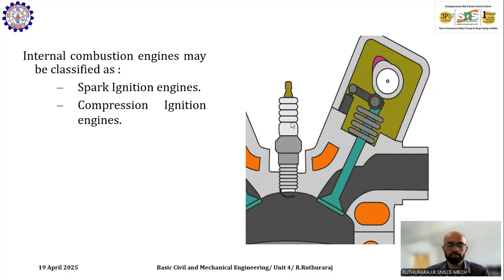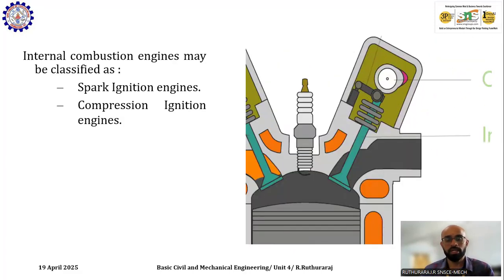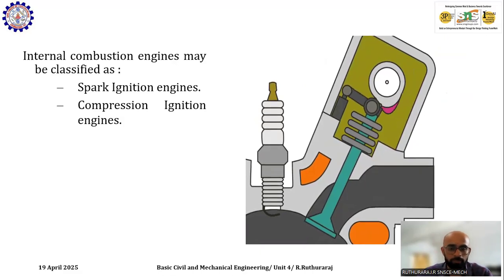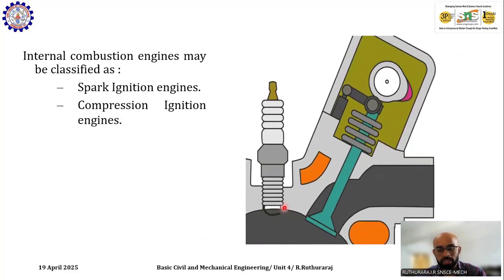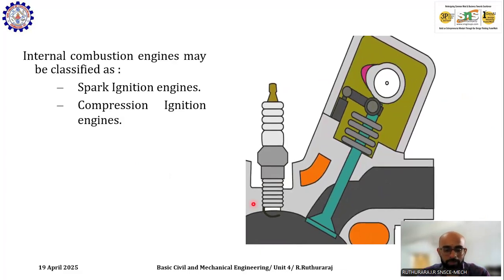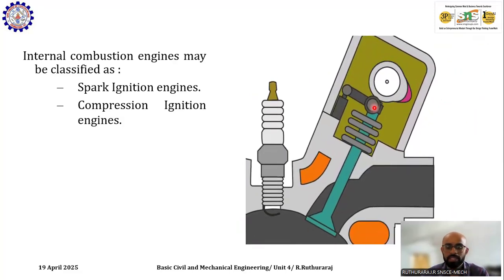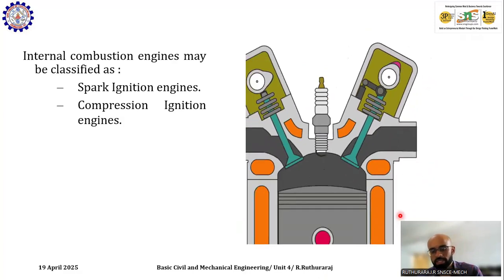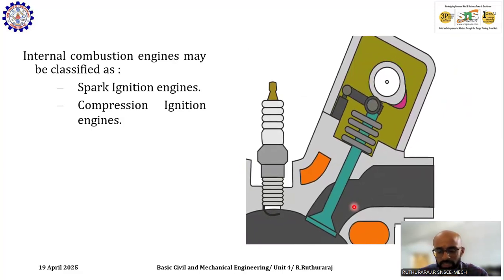Lecture Series on IC Engines | Basic Civil and Mechanical Engineering | SNS Institutions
In this lecture series, we dive into the world of Internal Combustion Engines (IC Engines) — the powerful machines behind most vehicles and machinery we use today.

📌 What you'll learn:
What is an IC engine?

Difference between Spark Ignition (SI) and Compression Ignition (CI) engines

Two-stroke vs Four-stroke engines

Working principle with animations/diagrams

Key components and their functions

Real-world applications of IC engines

Whether you're a mechanical engineering student, automobile enthusiast, or just curious about how engines work, this video breaks it down in a clear, beginner-friendly way.